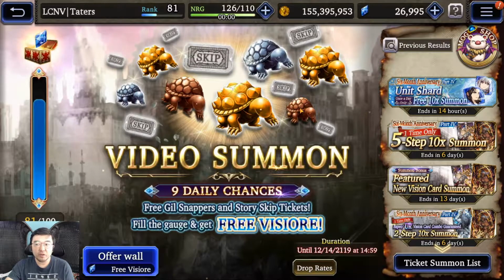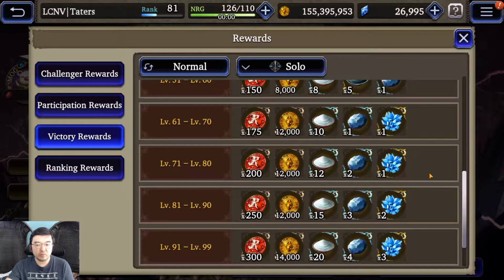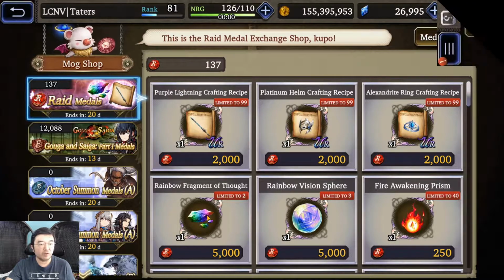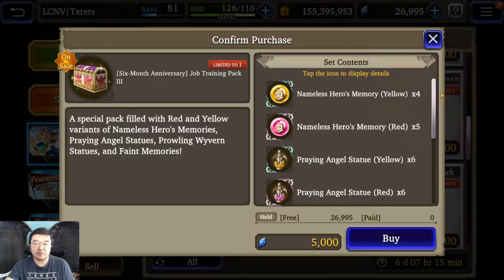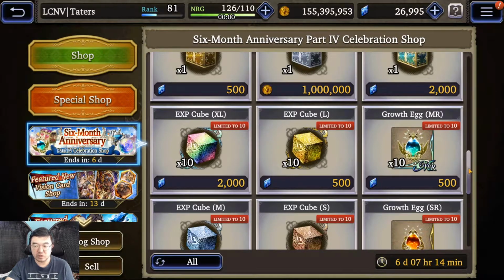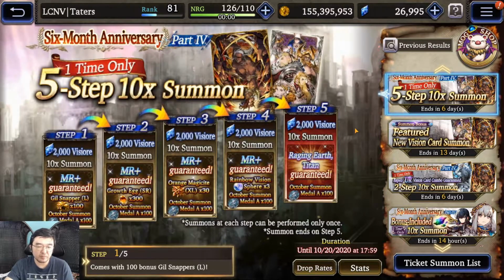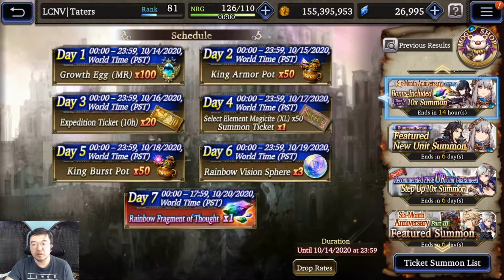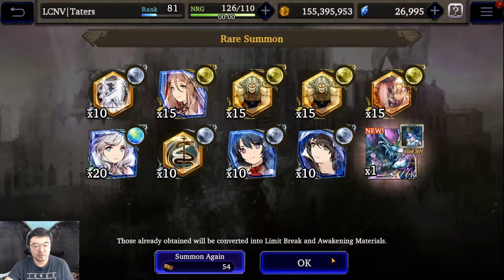Happy Wednesday F2P Edition, Beginners Beware, FREE & Bonus Summons War of the Visions FFBE WOTV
In this F2P edition of happy Wednesday, I discuss the packs, the Raid, new summons, and also give my opinions on the Max UR VC topic. I also included 10x ticket summons! Enjoy hump day.